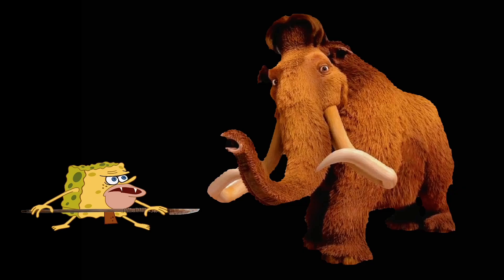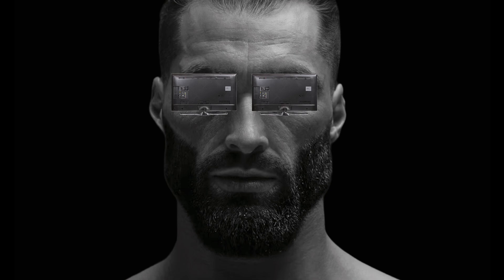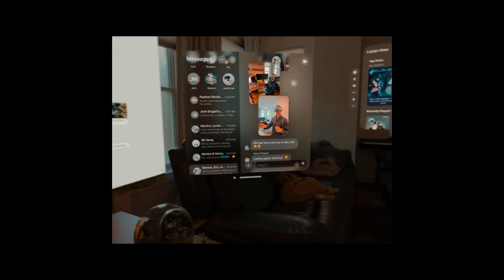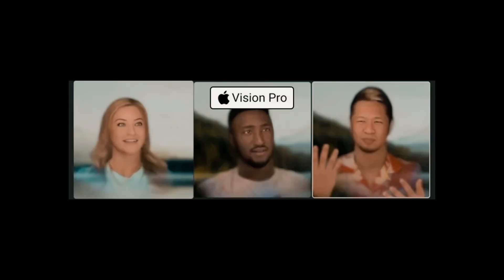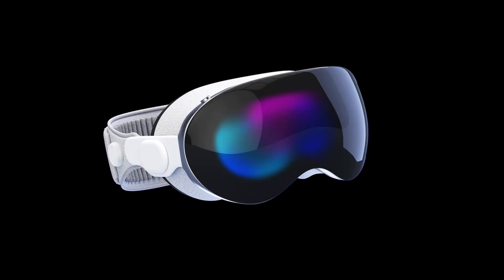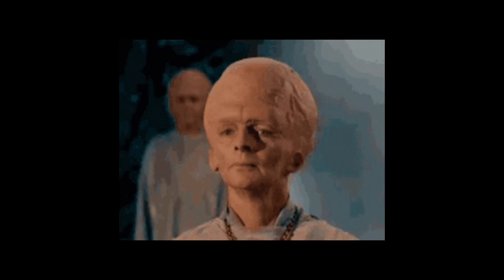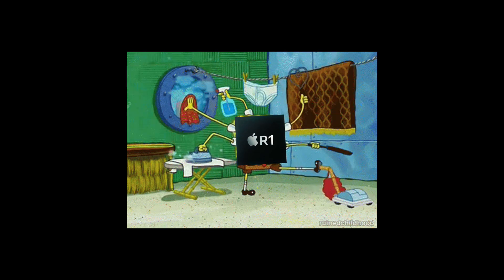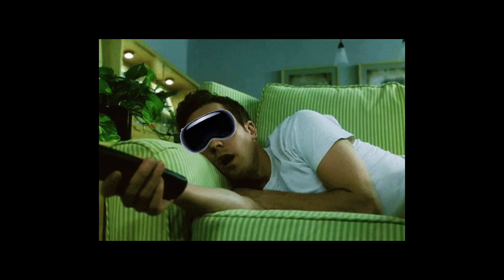How Does Apple Vision Pro Even Work???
quickest and simplest Apple Vision Pro explanation you'll find!